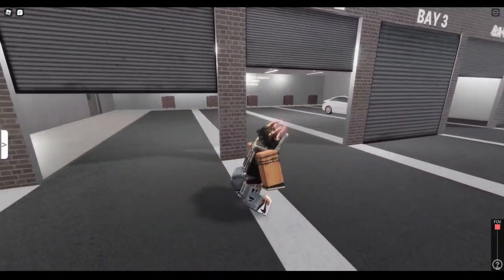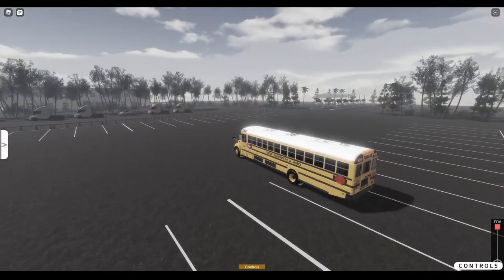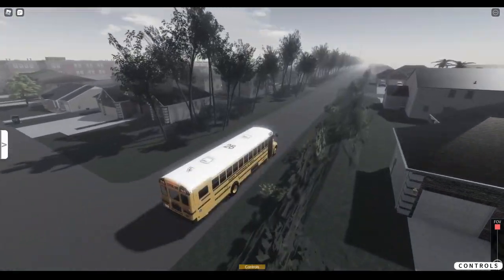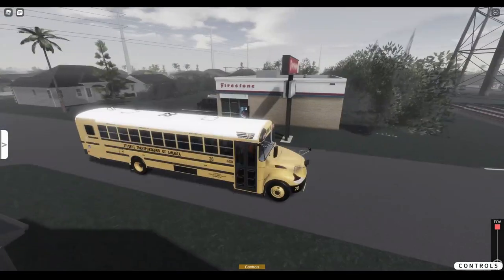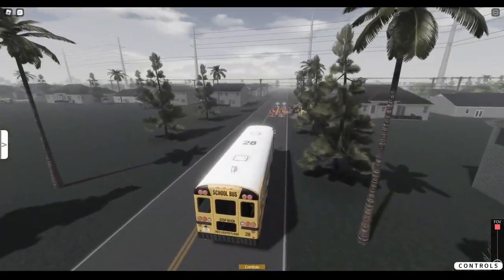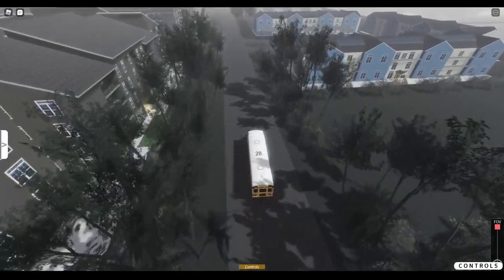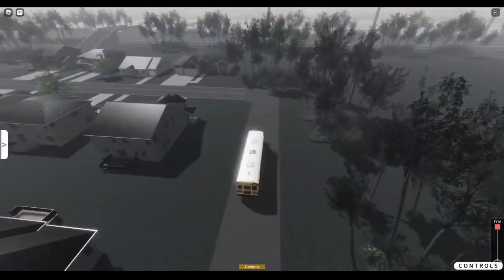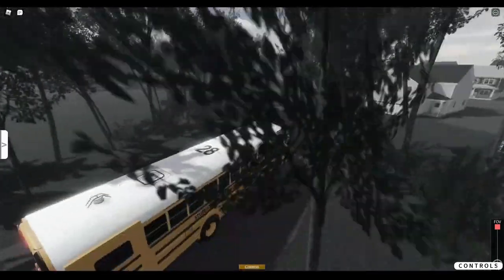Roblox | STA | Jacksonville, FL | First Look And Review